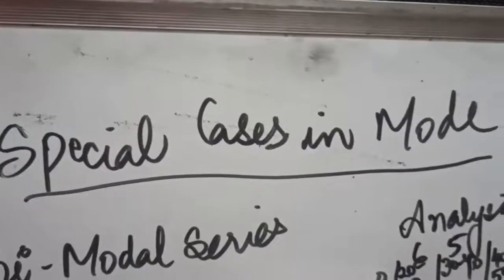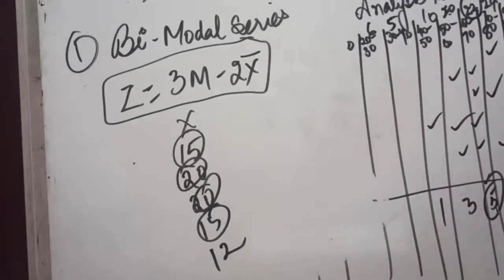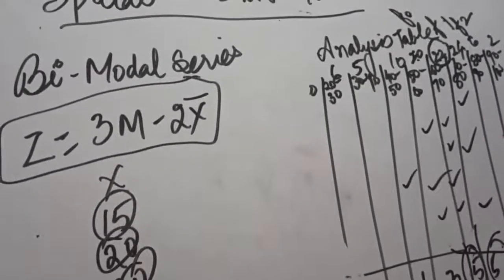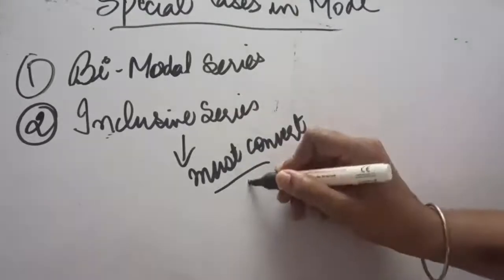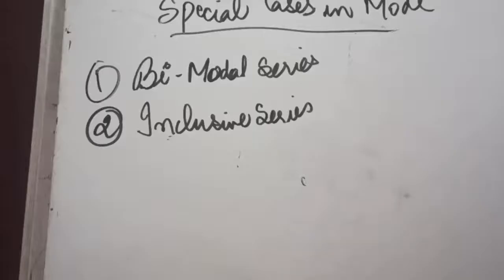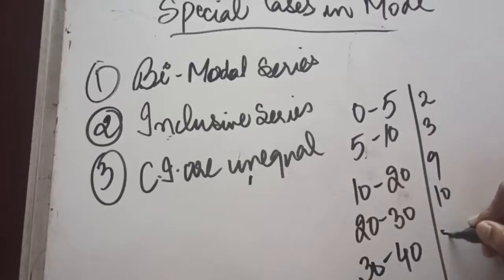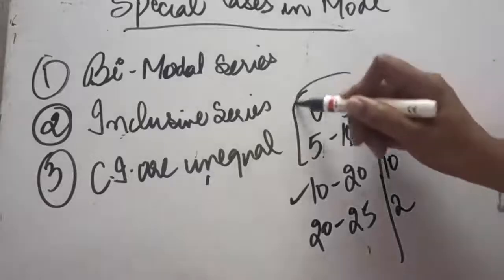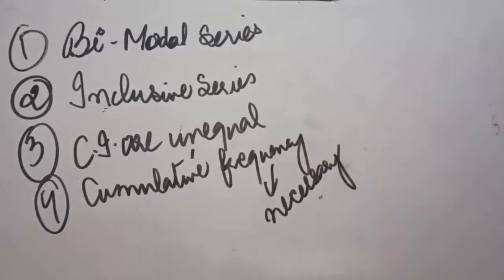Special Cases in Mode